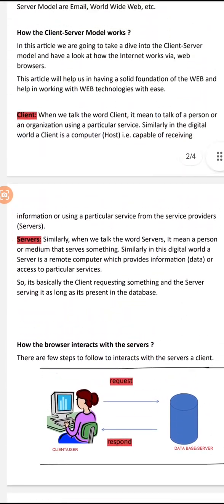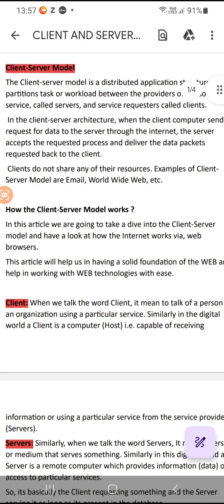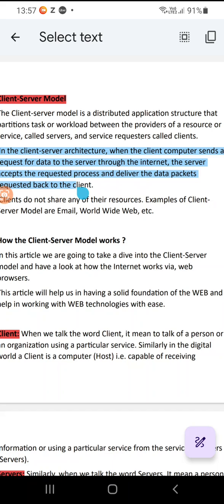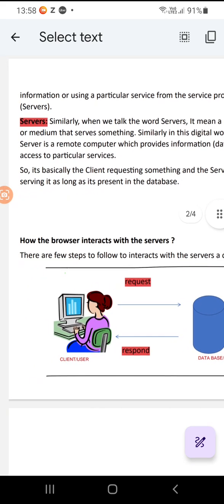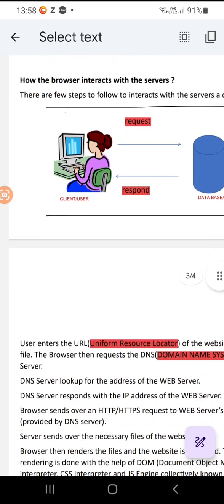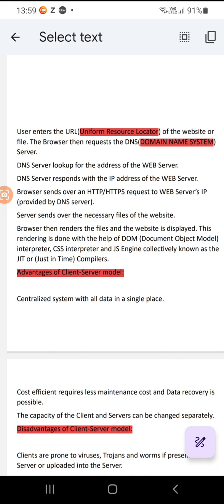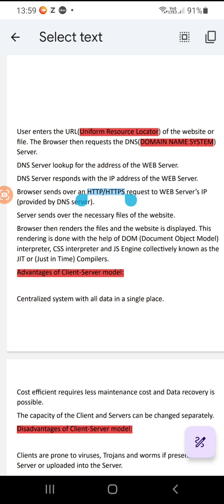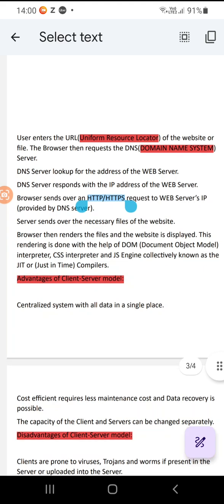Client and server architecture